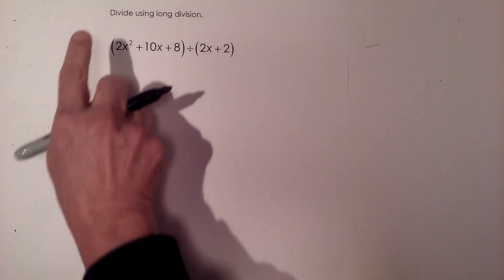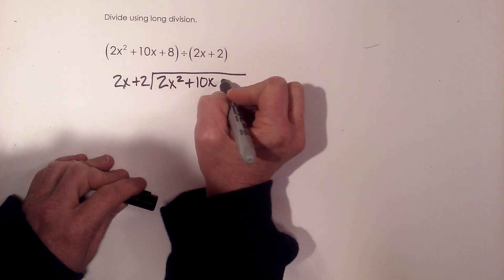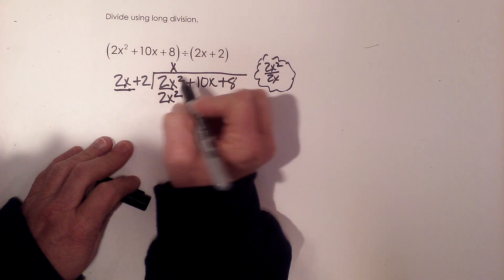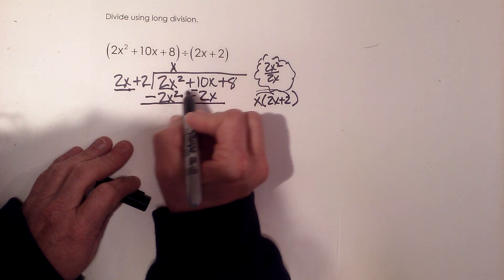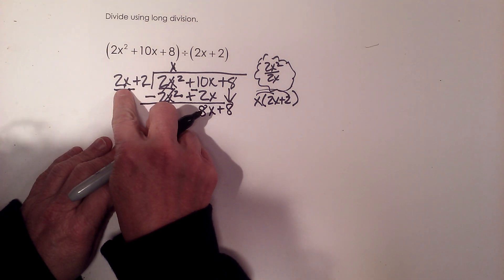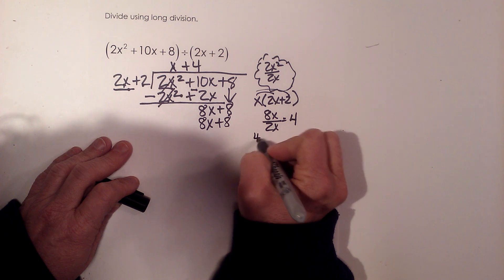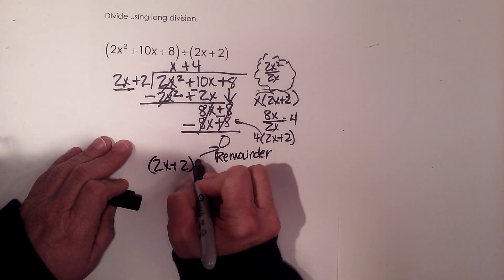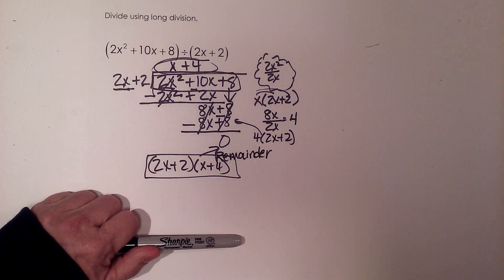Long Division of two polynomials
Learn how to divide two polynomials.
For example,  ( 2x squared + 10x + 8 ) divided by ( 2x + 2)
This is a skill that is used often in algebra 2 classes.
Learn to find the quotient given the divedend and the divisor.

MooMooMath and Science uploads a new Math and Science video everyday.